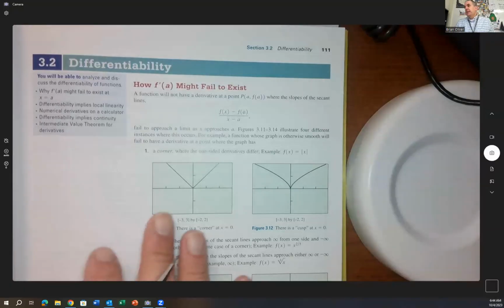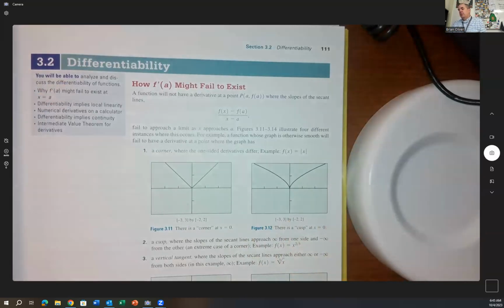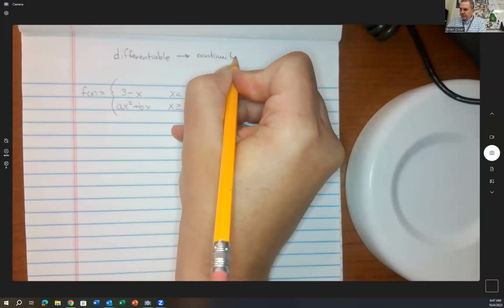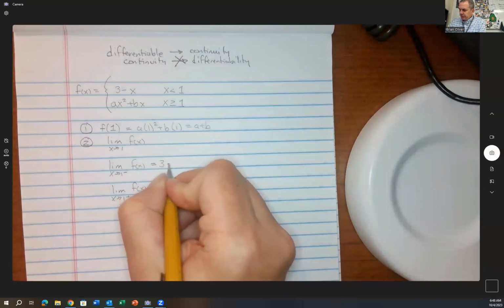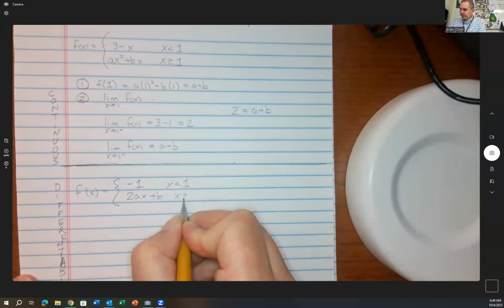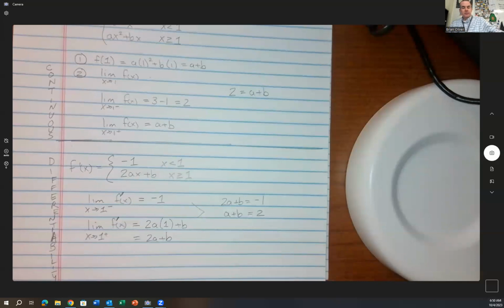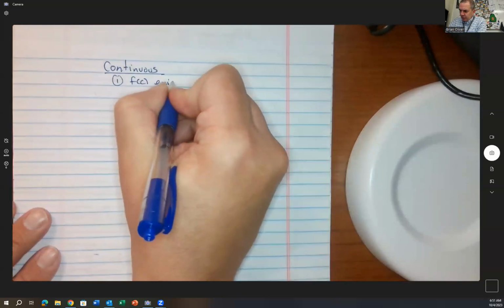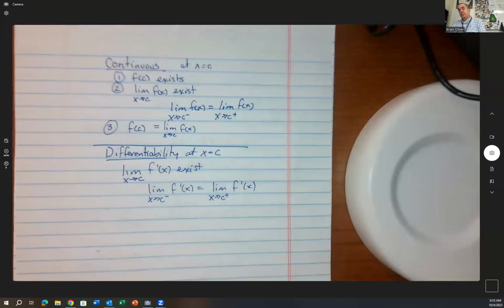AB Calc Oliver Day 5